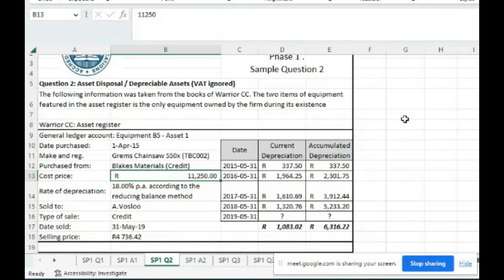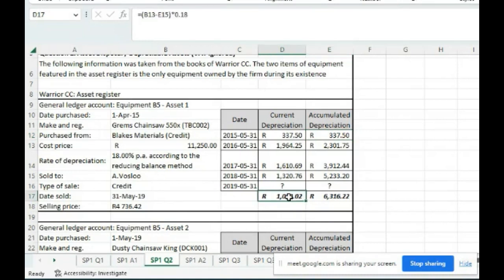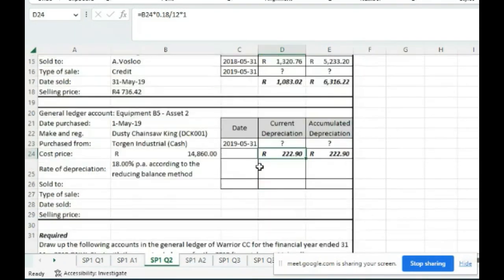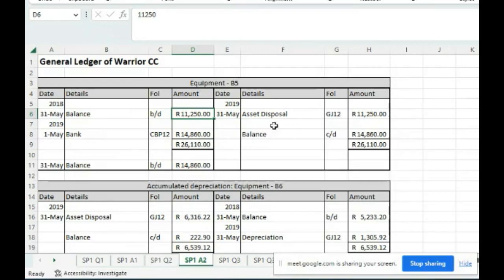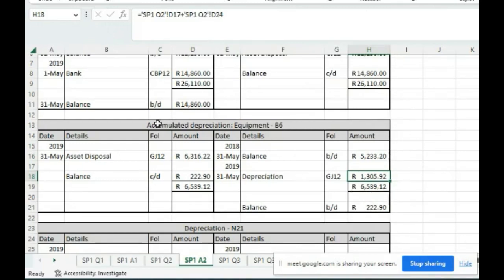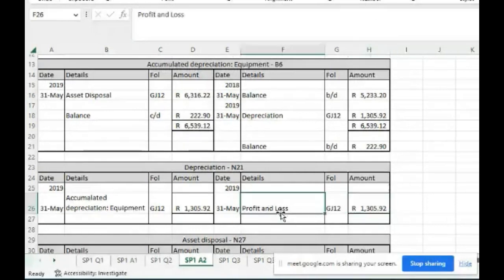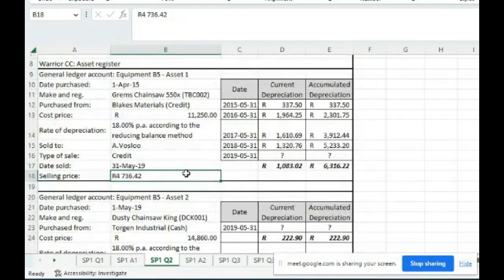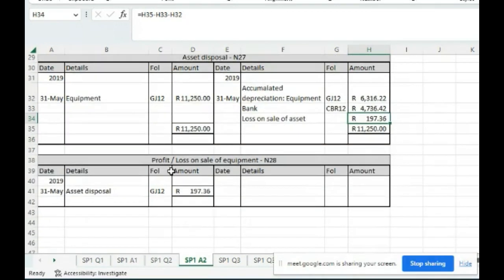FNST Video 2 Asset Disposal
Financial Statements (ICB). Study Phase 1, Question 2, Asset Disposal